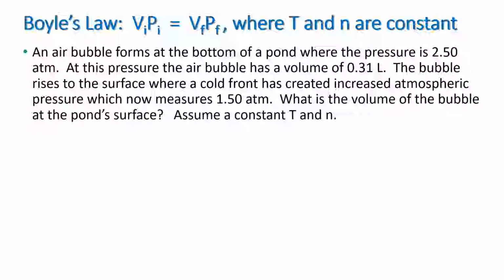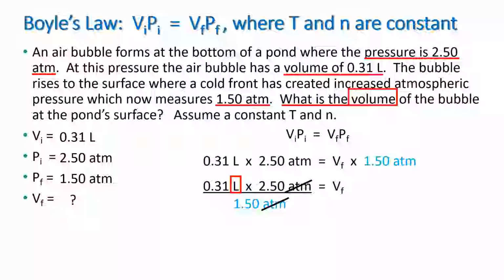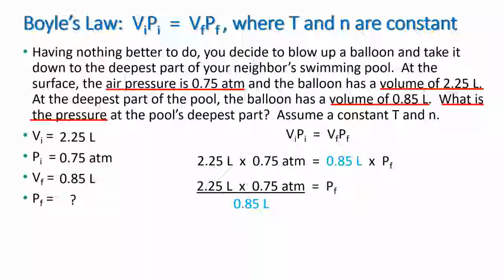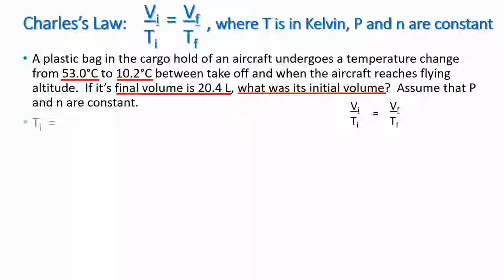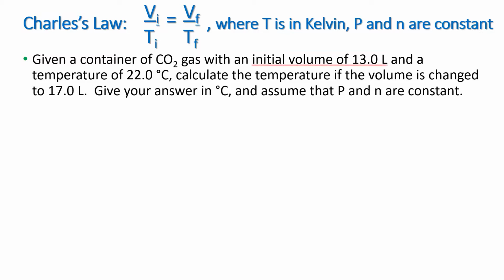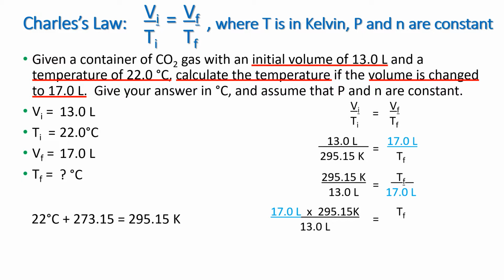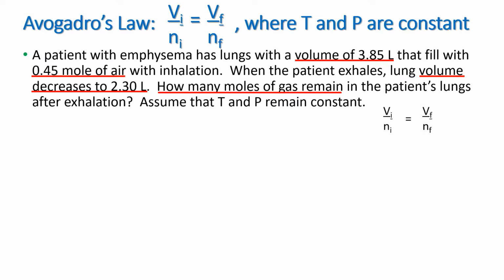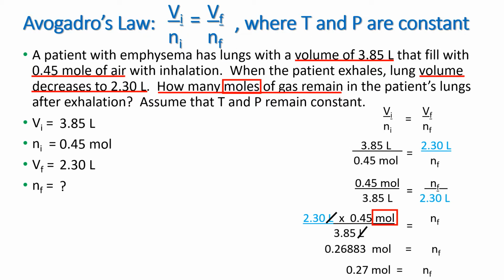The Gang of Three Gas Laws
This video works through the gas laws presented by Robert Boyle, Jacques Charles and Amedeo Avogardo.  I work through examples using each formula, and then give six problems for you to work.  Check your answers against mine!

Have a video you would like me to make?  Leave it in the comments below.